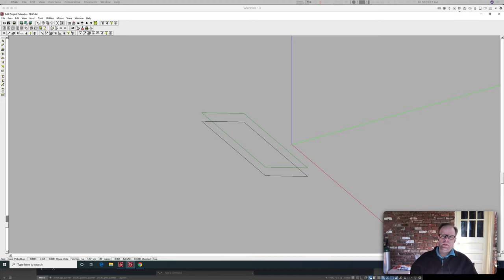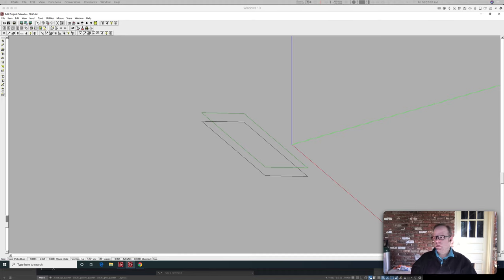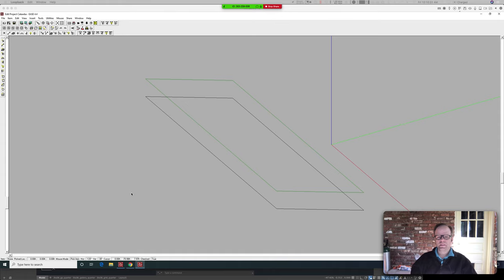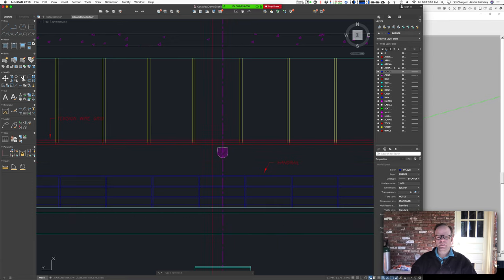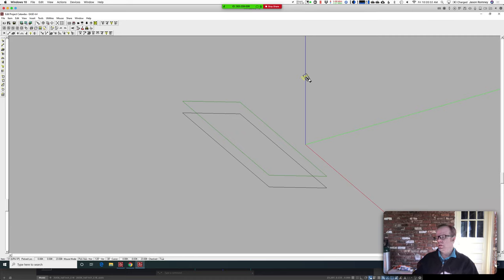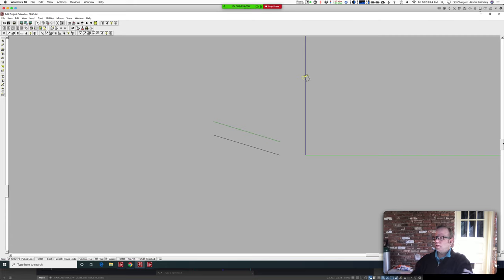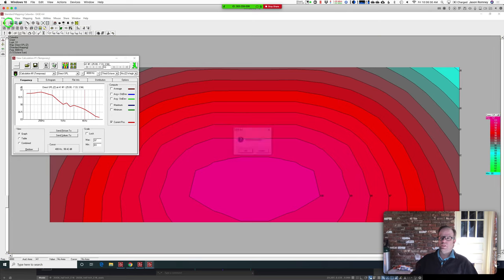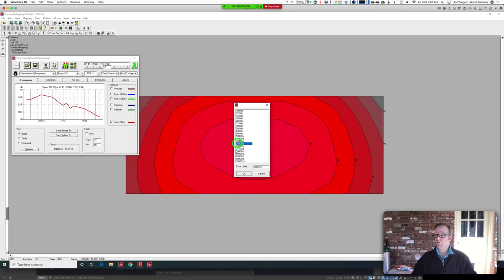EASE Training Part 2 - 2020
Loading loudspeakers and plotting directivity maps.